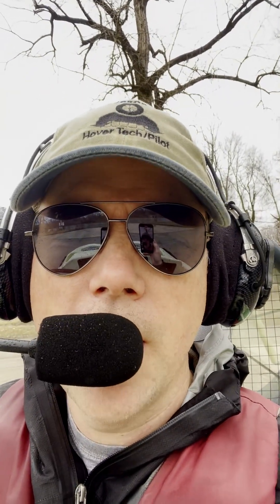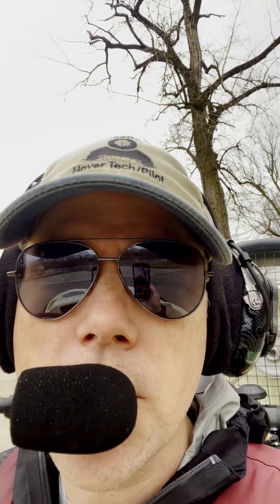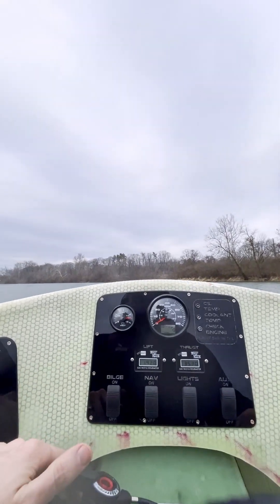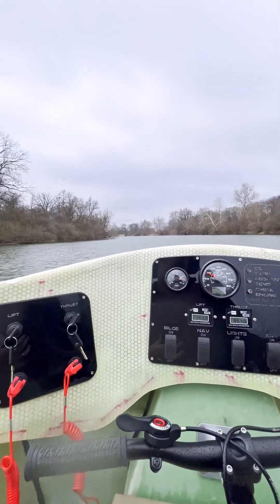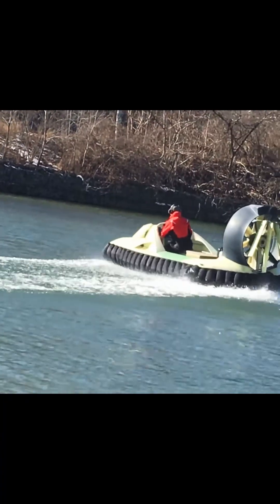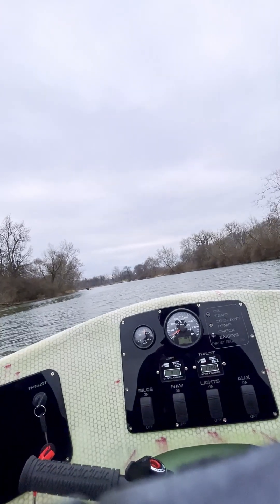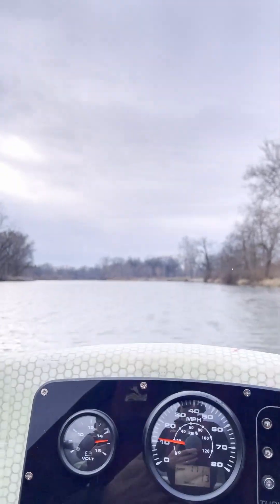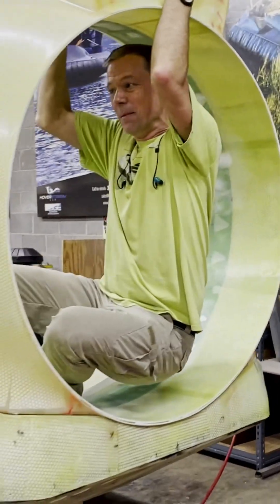Flying The EVOlution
The EVOlution is an innovative 4 person hovercraft design utilizing the latest technologies and
advanced composite materials. Based on Hoverstream's years of experience as a hovercraft
manufacturing leader, the EVOlution is packed with features never before seen in the light hovercraft
market.

This video is the first onboard footage we've released of the new EVO in action and shows how a few
of these innovations perform in a real-world operation.

The EVOlution is available now from Hoverstream. Get in touch for more details or to answer any
questions.